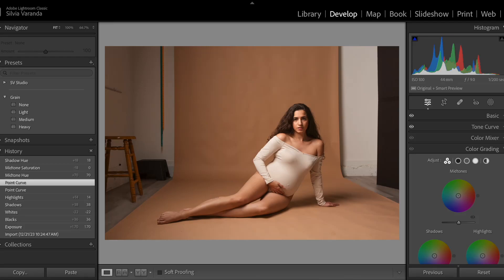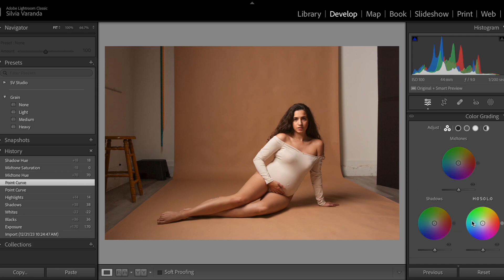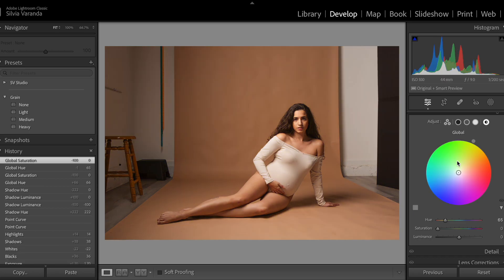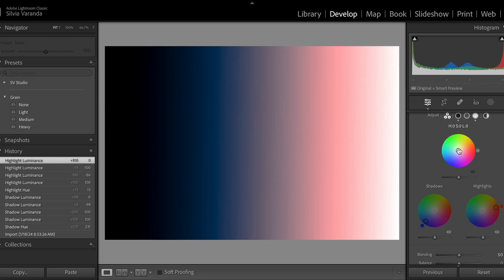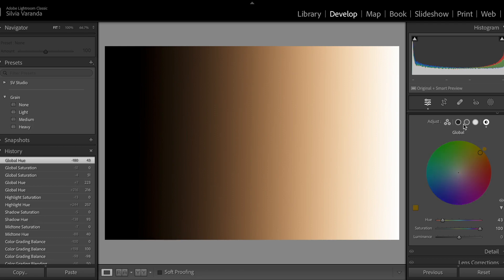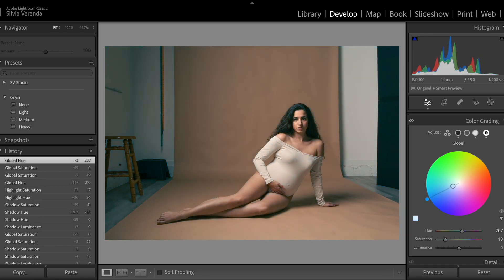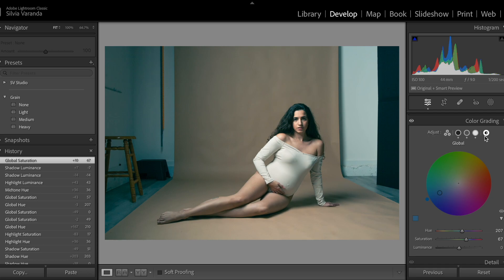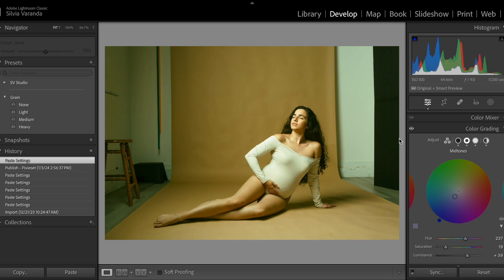How to Color Grade in Lightroom 2024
Here is how to create beautiful colors for your photos | Color Grading in Lightroom 2024 Tutorial

In this tutorial you will learn how to use some tools in Lightroom to create a beautiful color for your photos.

My name is Silvia, I am a specialist in women's portrait, with a focus on maternity photography. In this channel, I talk about photography, especially professional editing techniques.  My goal is for you to make more money with photos that stands out. 💰